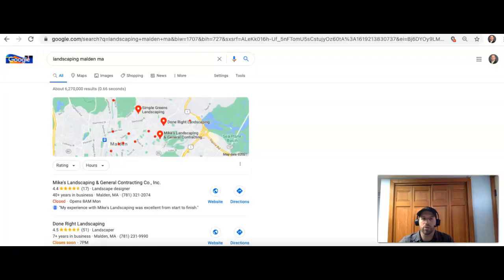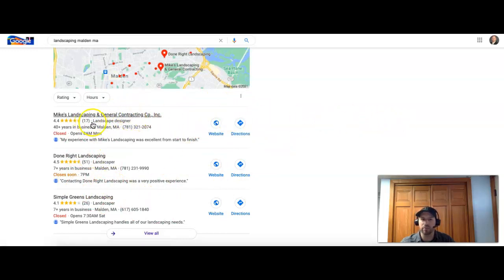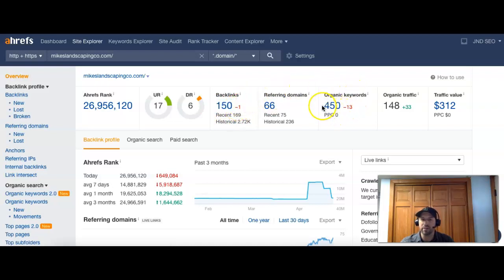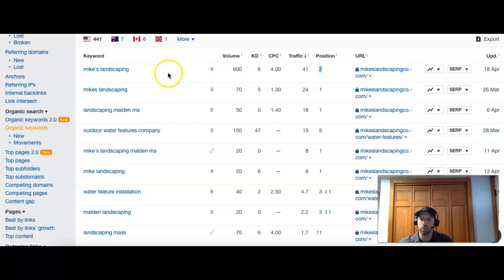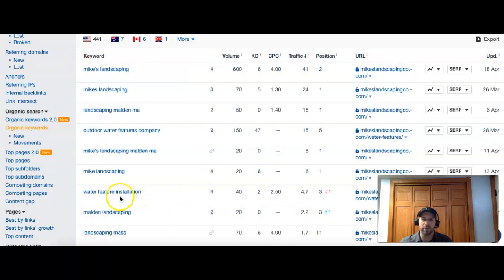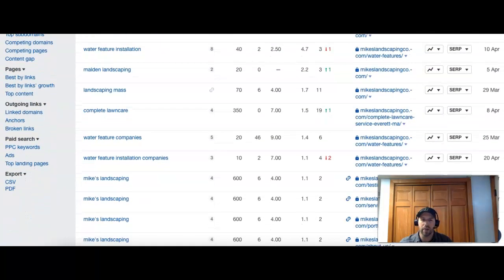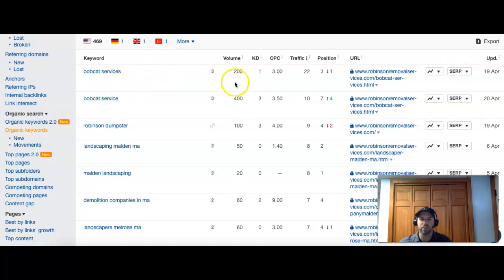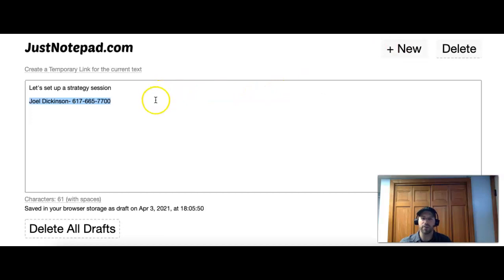Mike's Landscaping & General Contracting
Joel from JND SEO shows Katt from Mike's Landscaping & General Contracting Malden MA how to beat their competition online in searches for landscaping Malden MA!